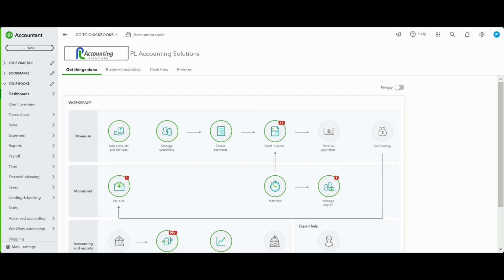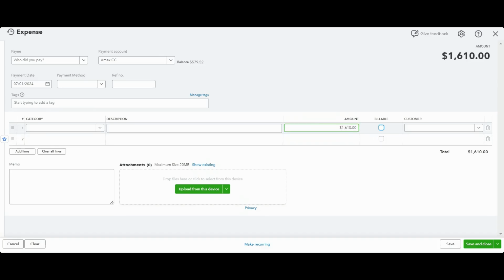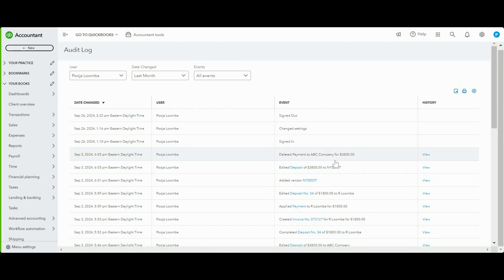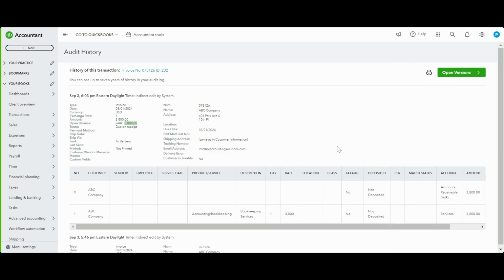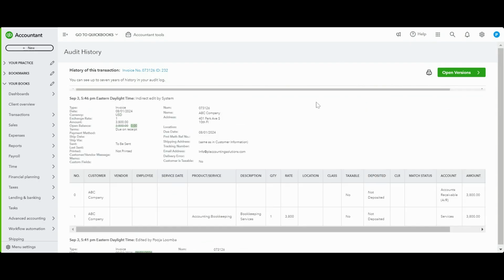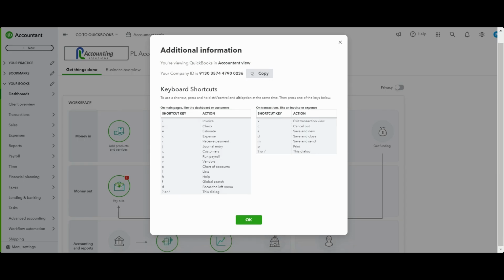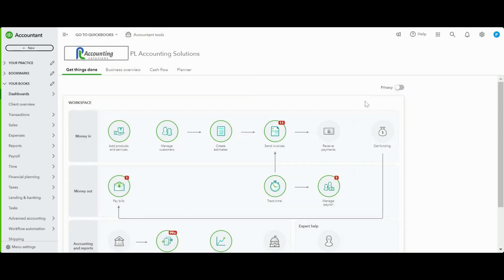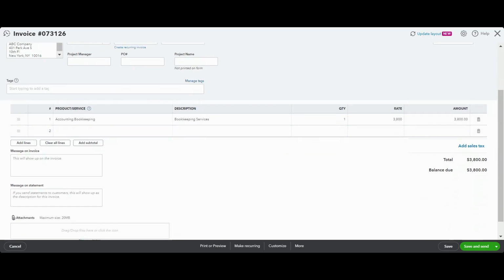10 QuickBooks Online Tricks to Save Time & Master QBO Like A Pro In 2025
10 QuickBooks Online Tricks to Save Time & Master QBO Like a Pro in 2025

Hi Everyone! Welcome to the Pooja Loomba CPA

Are you ready to become a QuickBooks Online pro?

In this video, I’ll walk you through 10 incredible tips and tricks that can save you time and make managing your finances easier than ever! Whether you’re running a business or handling personal finances, these QBO hacks will simplify your workflow.

From mastering the date field shortcuts to using the audit log for tracking changes, this tutorial covers everything you need to optimize your QuickBooks experience in 2025. Watch now to start working smarter!

This video is about 10 QuickBooks Online Tricks to Save Time & Master QBO Like A Pro In 2025. But It also covers the following topics:

QuickBooks audit history
QBO accounting tips
small business QuickBooks